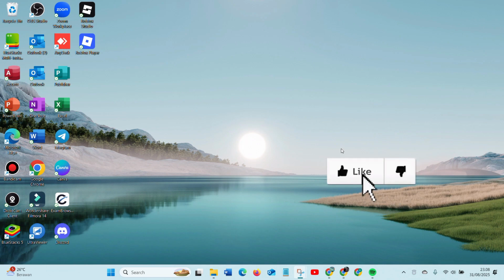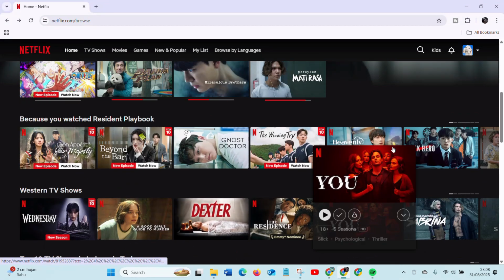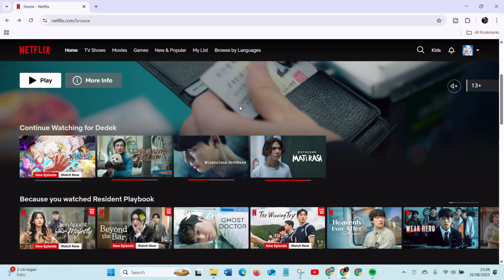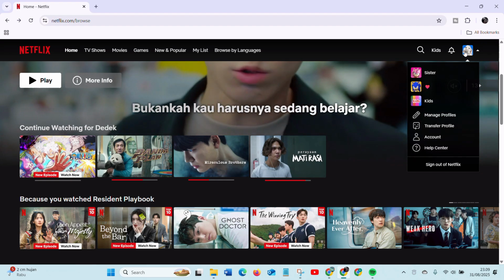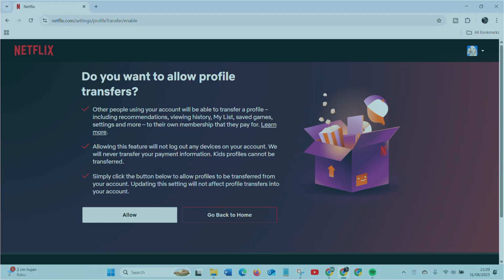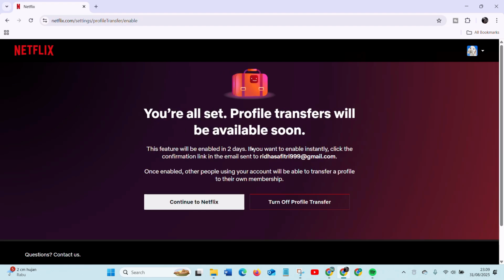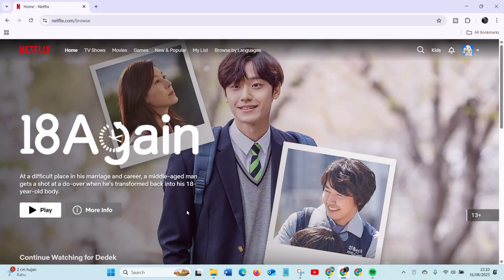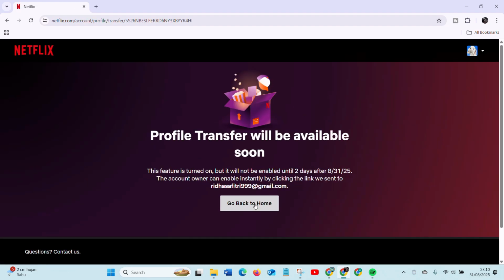How to Allow Profile Transfer on Netflix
Netflix's Profile Transfer feature is handy if you're tired of using someone else's account and are ready to get your own. But if you're the account owner and don't want to use this feature, Netflix allows you to disable it.